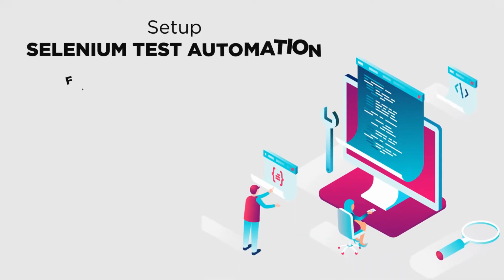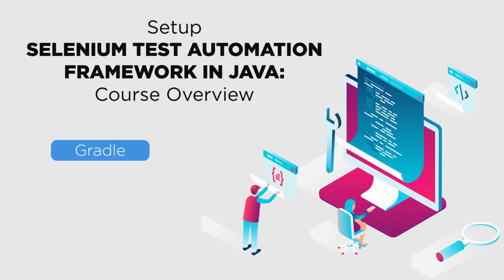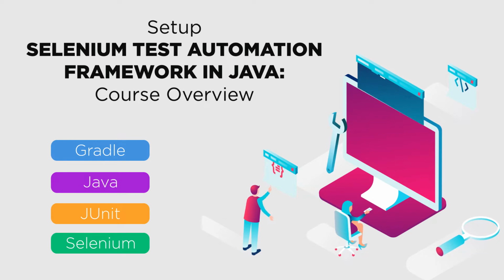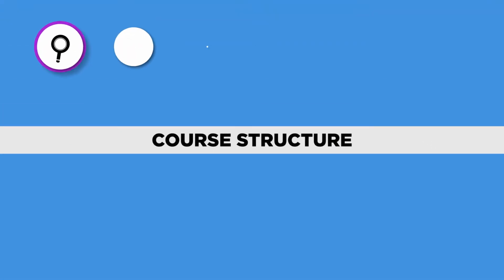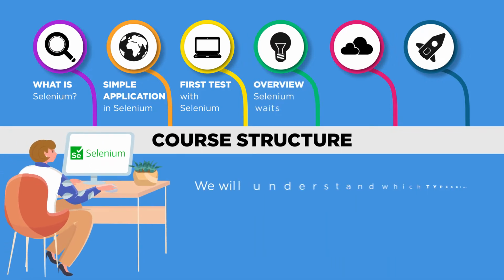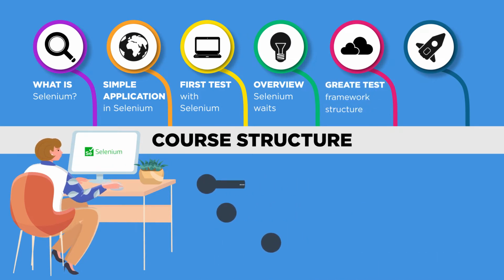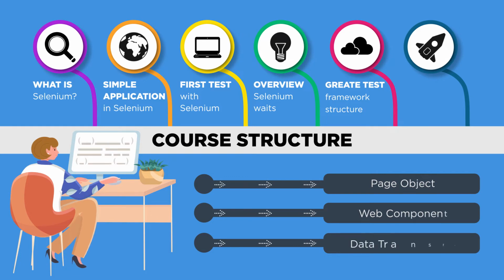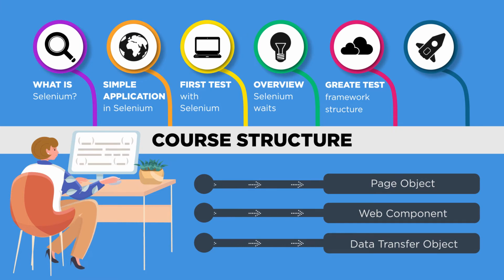'Selenium in Java - Setup Simple Test Automation Framework' course intro by Tigran Ter-Karapetynats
FULL and THE MOST COMPLETE Selenium in Java - Setup Simple Test Automation Framework (30 days refund)

Timecodes:
0:00 - Course Overview
0:32 - Course Structure
2:02 - Coding Excerices